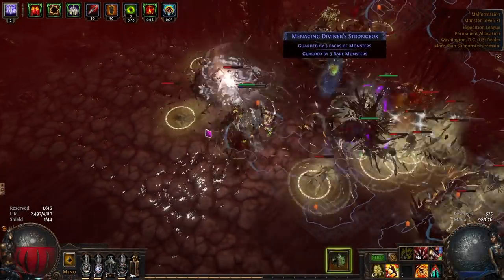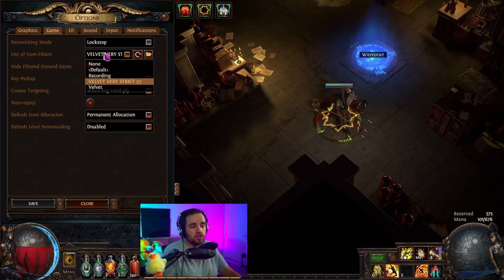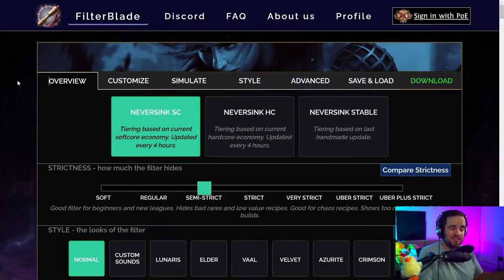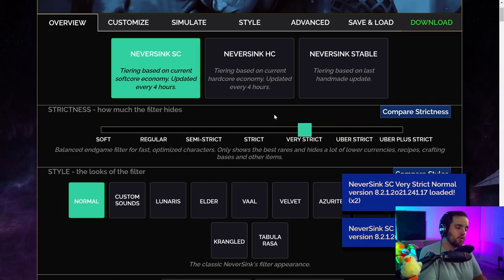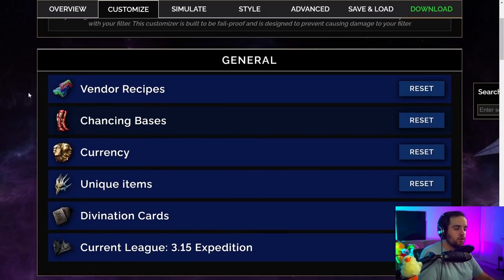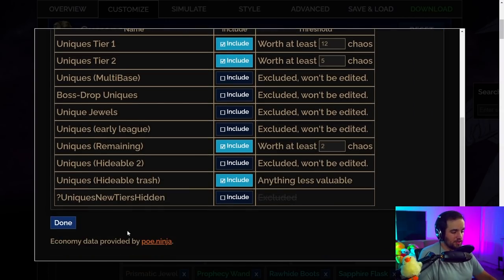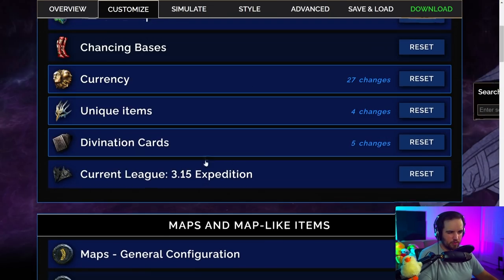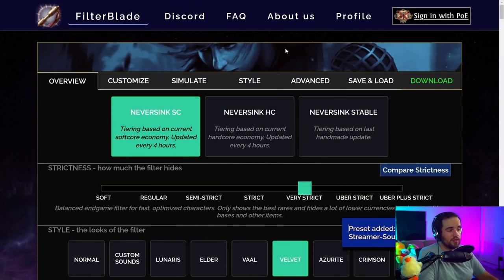How to make a GOOD Loot Filter and Stop Wasting Time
Sometimes in Path of Exile, less is more.

The Website to make your Filter (Give Neversink your support :)

00:00 Intro
00:49 Basics of Loot Filters
02:30 Making the Filter
08:43 Loading the Filter Into the Game
11:14 Outro Don't Skip :)

Kamil Orman-Janowski

BigDucks is a streamer on Twitch as well as a content creator across social media platforms and more!